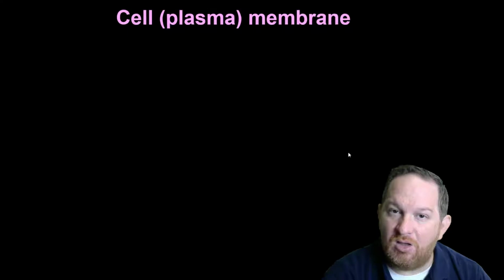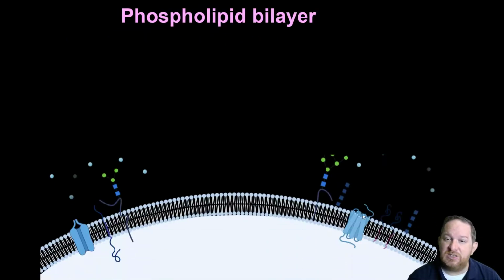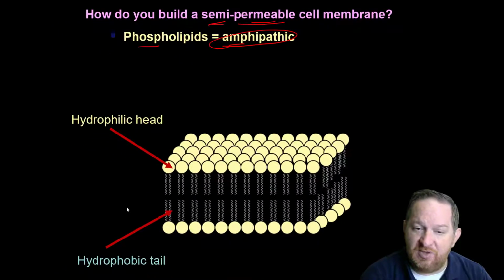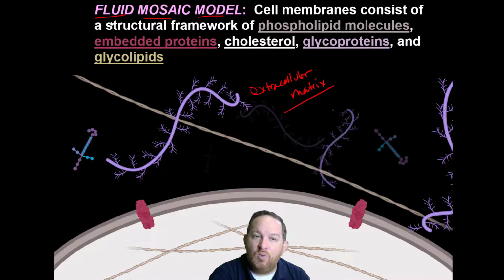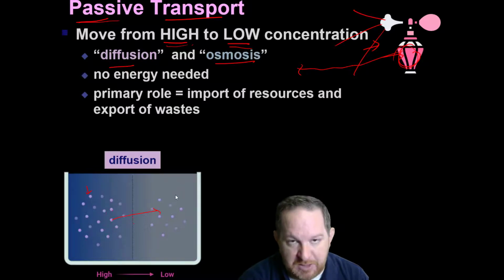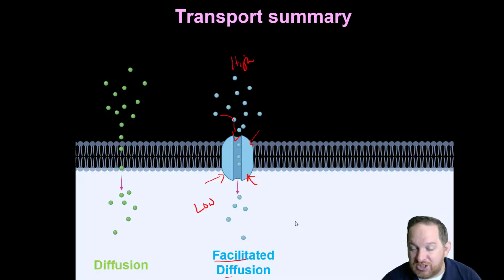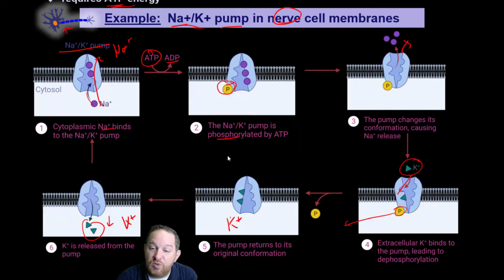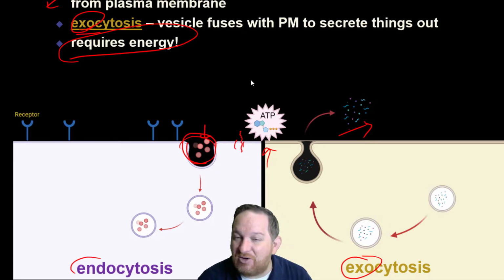9. Membranes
A look at the phospholipid bilayer membrane in cells.  The hydrophobic and hydrophilic parts of the membrane are discussed with several examples of molecules that can/cannot pass through the membrane.   Transport across the membrane is mentioned, including diffusion, facilitated diffusion, active transport, osmosis, endocytosis, and exocytosis.